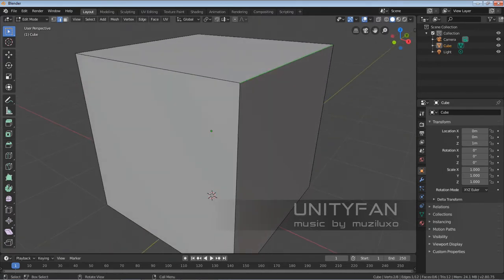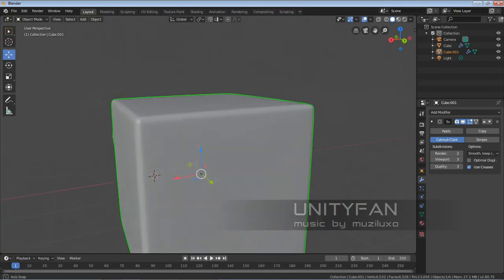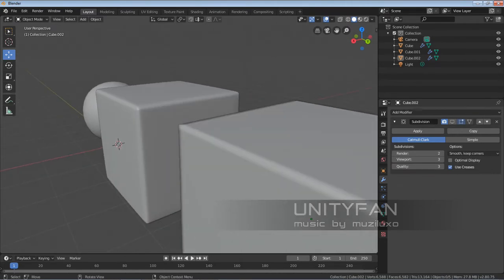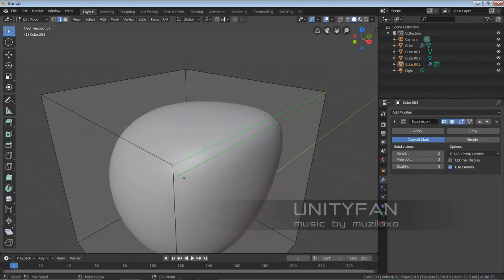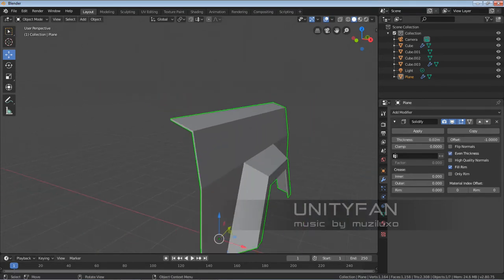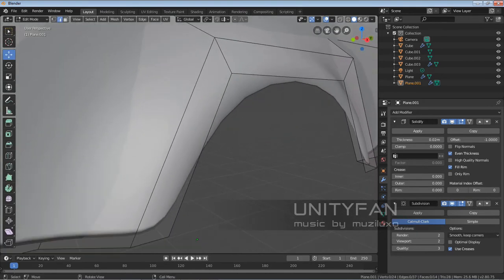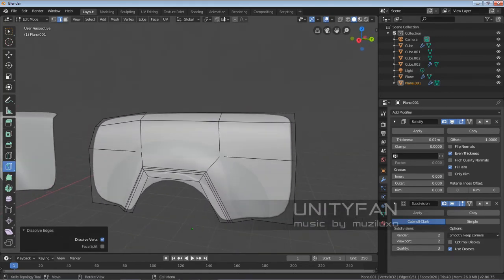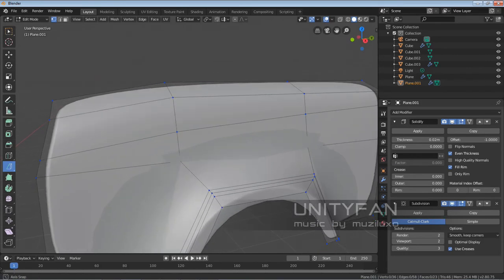#100 basic tools in blender - 001 - realtime